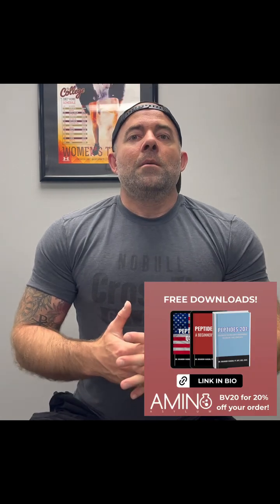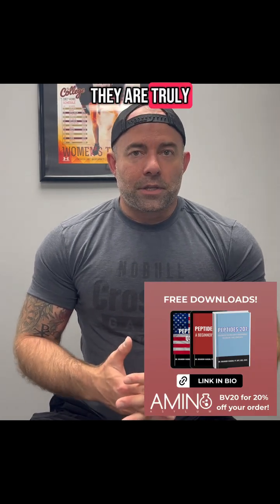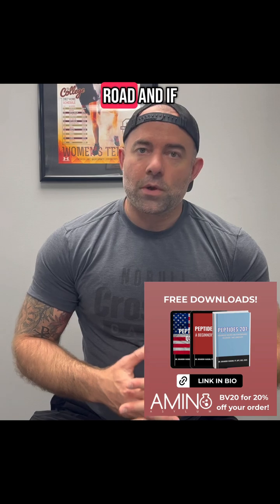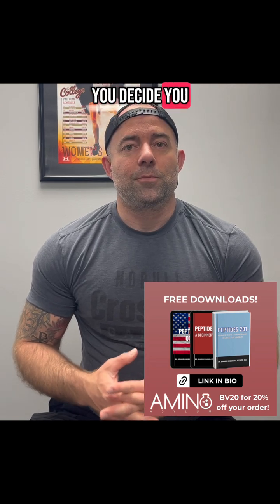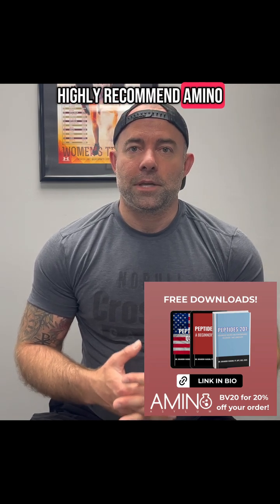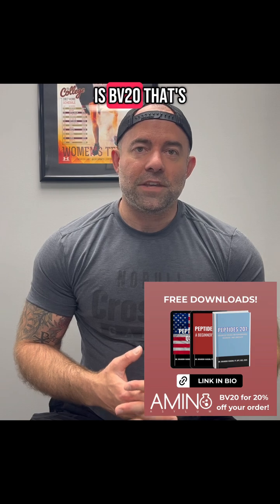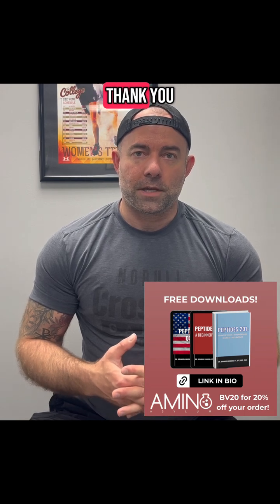How Long do Peptides last in the Fridge?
How long do peptides actually last in the fridge?
Keep them cold and dry in powder form for up to 2 years, but once mixed, use them up within 2–4 weeks for best results.
Don’t waste your money—store them right.

📚 Free peptide guide in bio